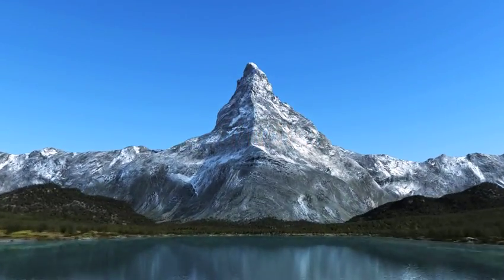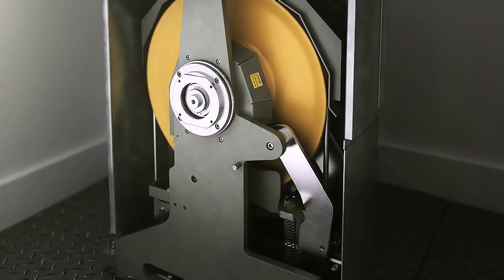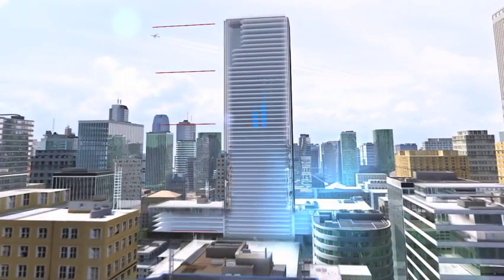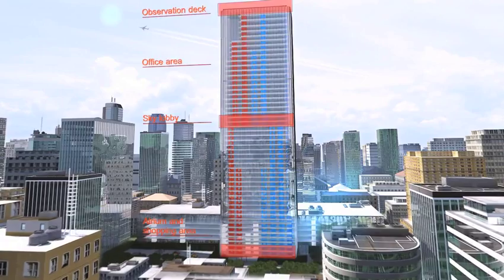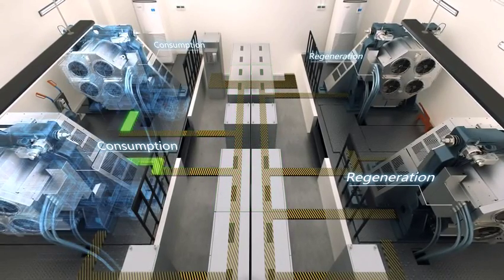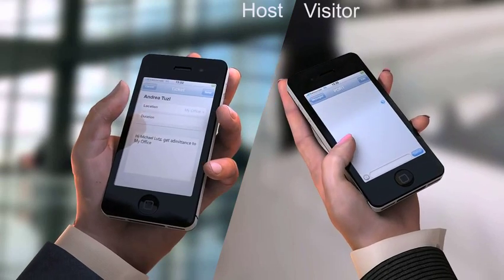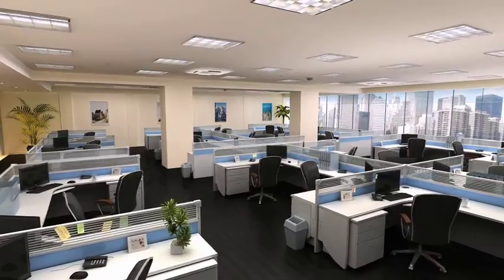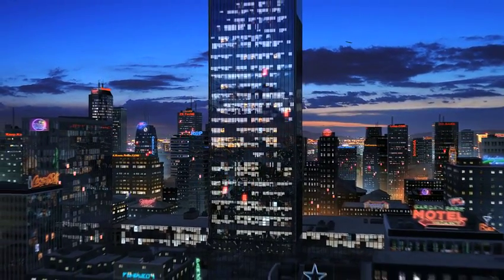Schindler 7000 - Dem Himmel so nah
Mit dem Schindler 7000 dem Himmel ganz nah - denn er erreicht bis zu 500 m Förderhöhe oder 128 Etagen. Dies mit einer Nutzlast von bis zu 4.000 kg. Auch die Geschwindigkeit ist spitze: mit bis zu 10 Metern pro Sekunde kommen Sie in kürzester Zeit an Ihr Ziel.

Jeder Schindler 7000 bewegt mehrere Tausend Menschen pro Tag. Diese Höchstleistung gelingt durch Verbindung der PORT Technologie mit dem optionalen innovativen Doppeldeck-Konzept. Dabei sind zwei Kabinen übereinander fest verschraubt, so dass gleichzeitig zwei Etagen angefahren werden können. Die Beförderungskapazität erhöht sich deutlich, der Energieverbrauch wird reduziert.